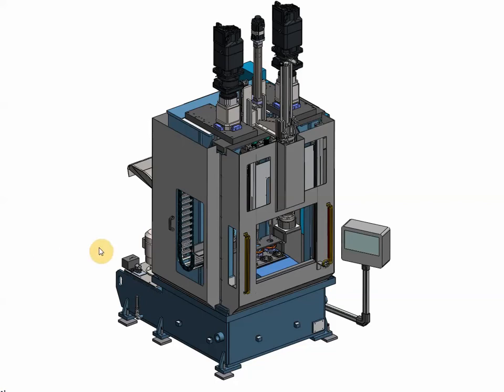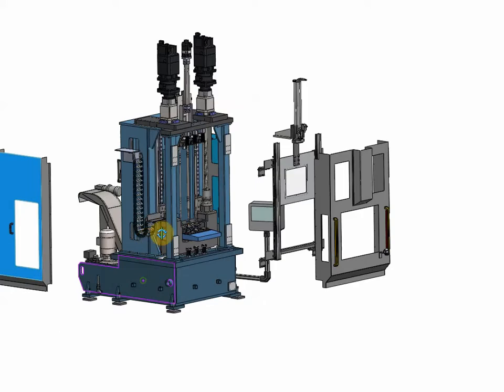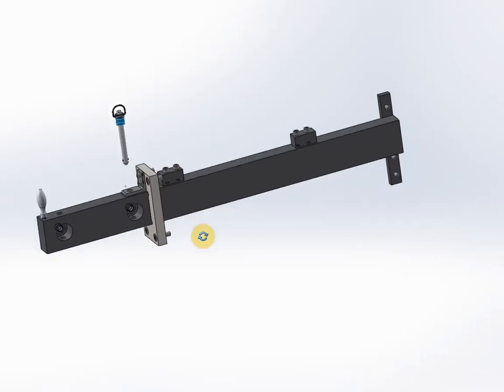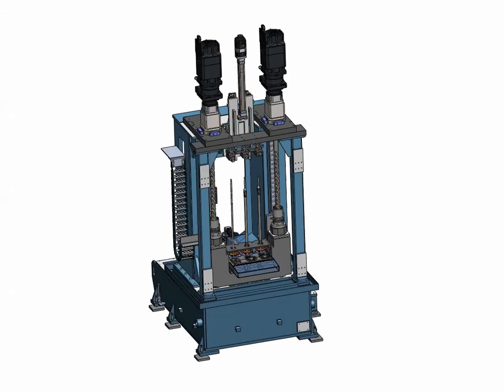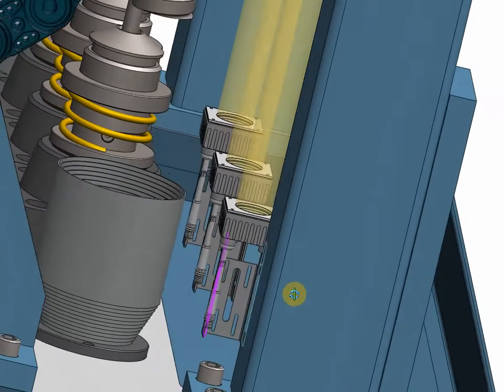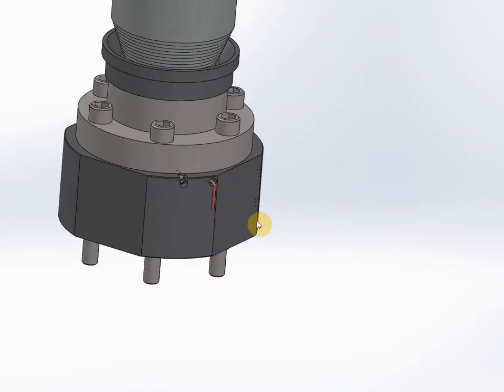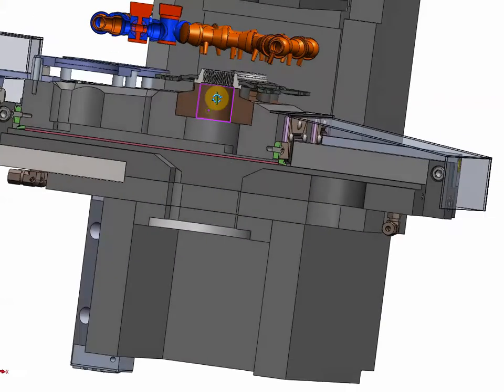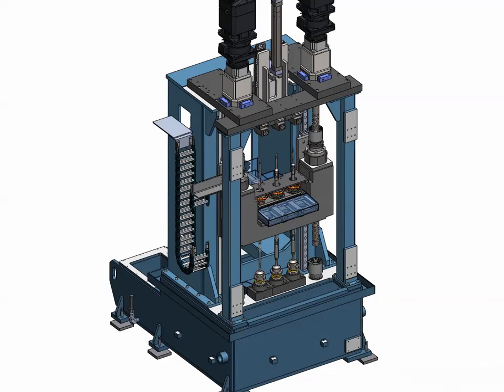CNC Broaching Machine Design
Colonial Tool Group Inc. (CTGI) broaching machine.